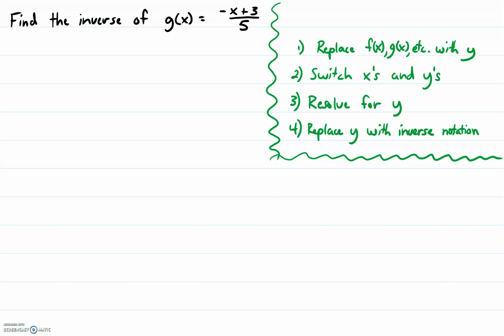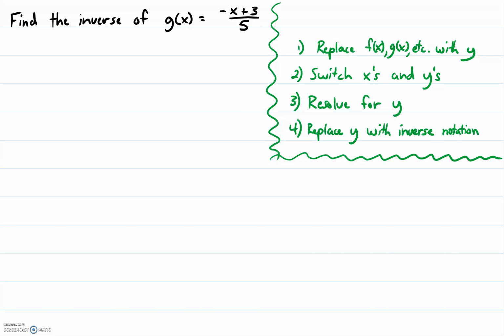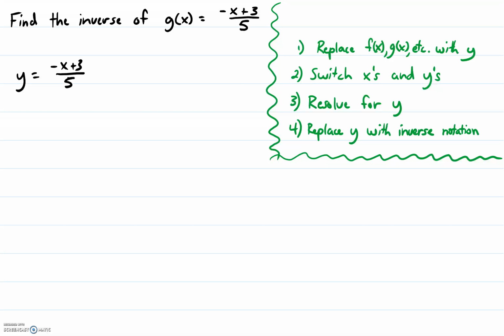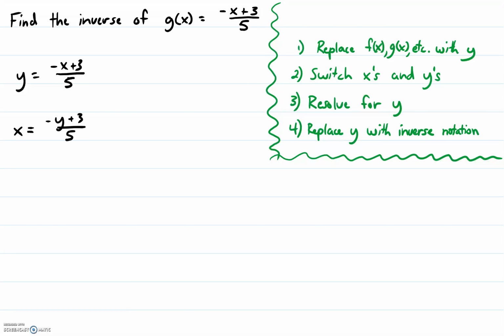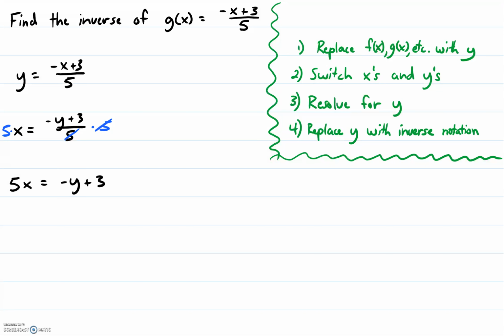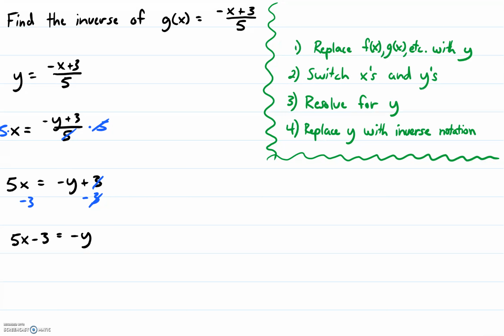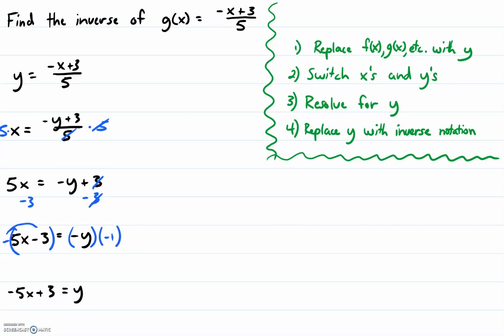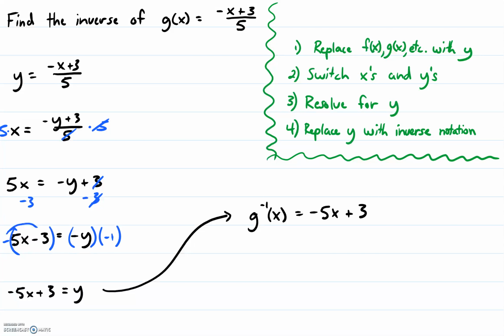Find the Inverse 1